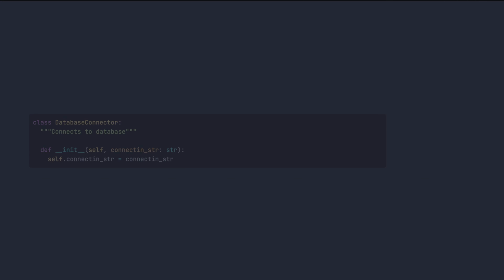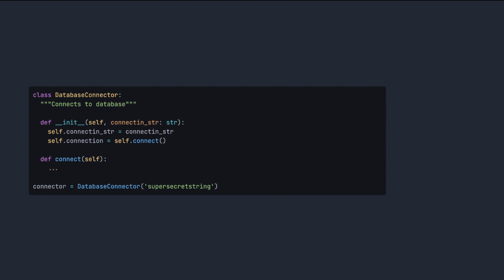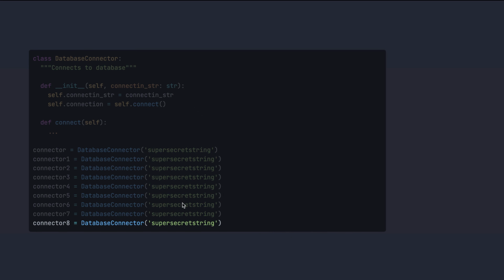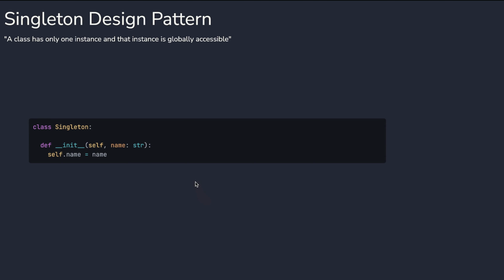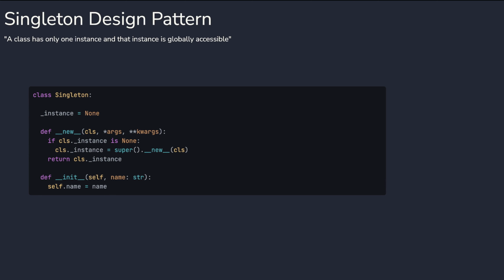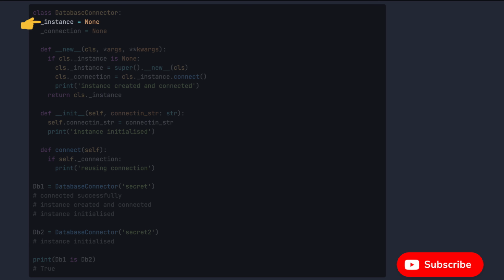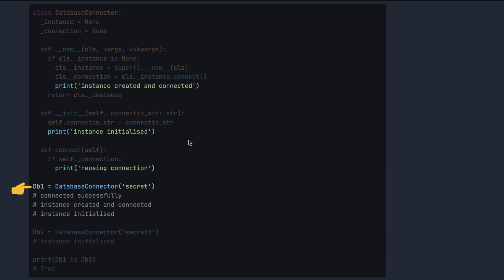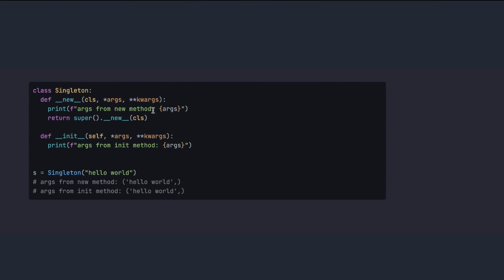Write better classes with __new__ method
Python classes has a __new__ method (pronounced as magic methods or dunder methods). You can use this method to control the creation of class instances. This is called before __init__ method.

In this video i also talk about singleton design pattern and how you can implement it in python.

Do you use anki for learning? Then checkout it combines the features of anki with chatgpt, summarising your conversations into memorable notes and generates flash cards using spaced repetition.